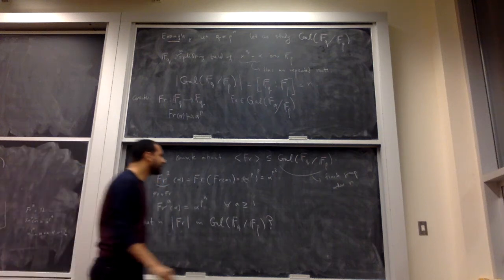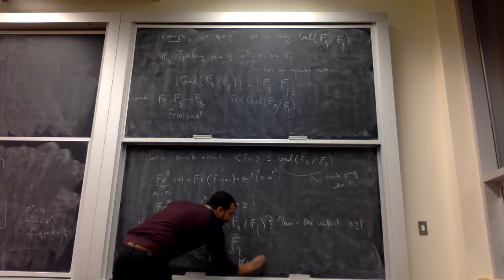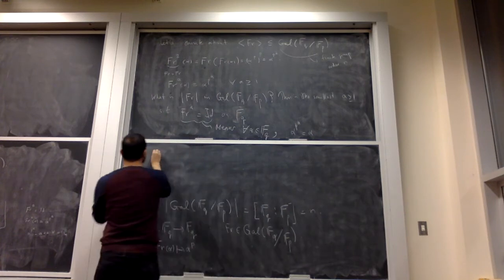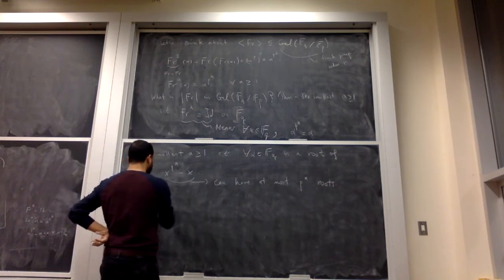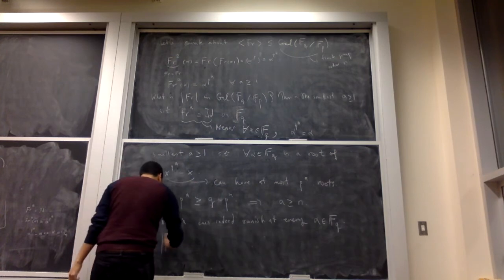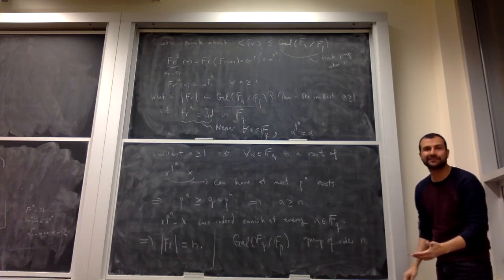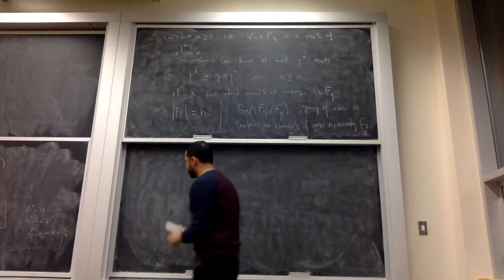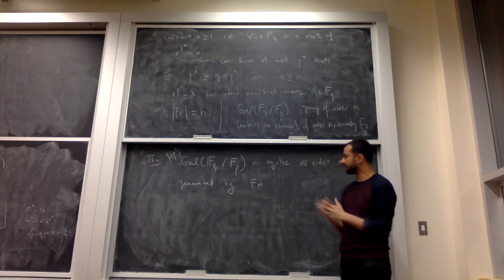Video 4 Part 7/7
Video 4: Some applications of Theorem 51 of the textbook, definition of the Galois group of a field extension, and calculation of some Galois groups